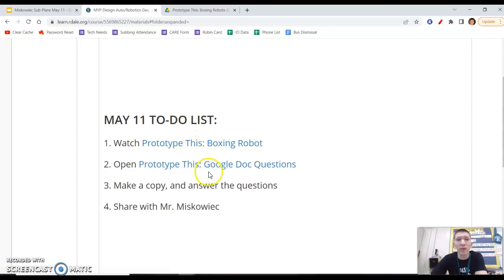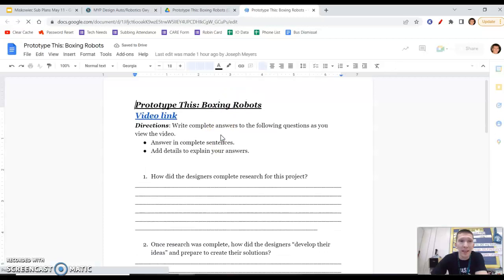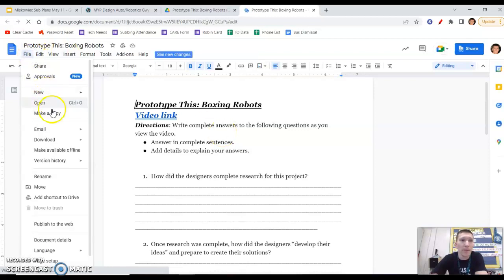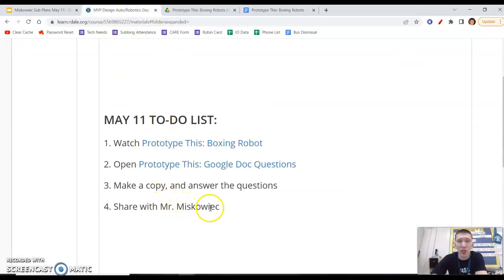May 11 Sub Block D